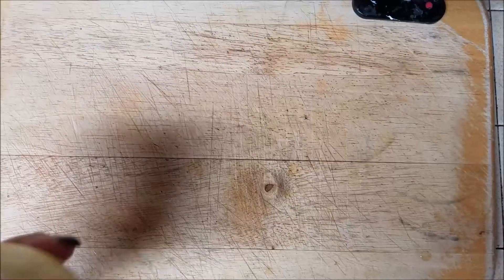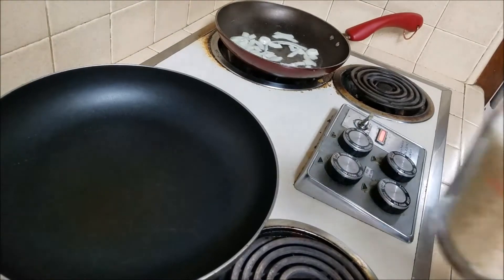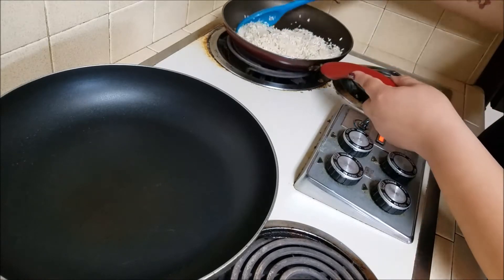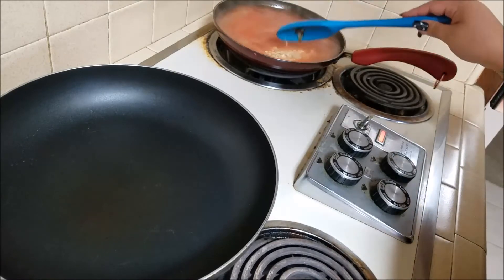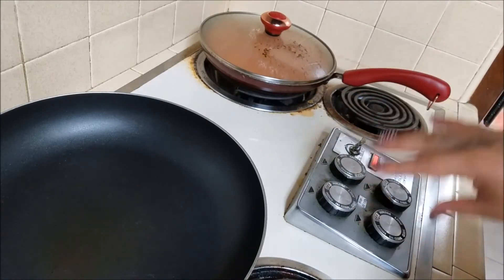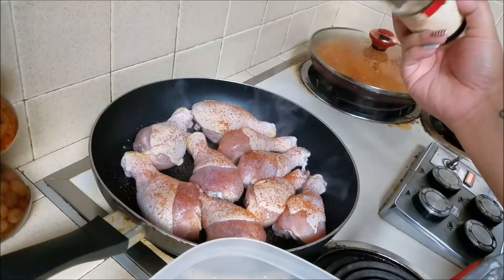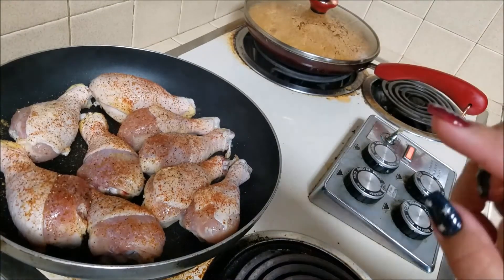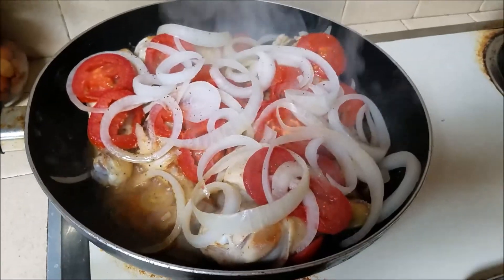How To Make EASY Chicken & "Mexican" Rice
XOXO

HEY EVERYONE HERE'S ANOTHER EASY & QUICK RECIPE FOR DINNER. I HOPE YOU ENJOY IT & PLEASE LET ME KNOW WHICH DO YOU PREFER THIS TALK THROUGH VERSION OR MY EDITED & VOICE OVER VERSION :)

THINGS YOU'LL NEED:

COOKING OIL
ONION
RICE
TOMATO SAUCE
WATER
KNORR CHICKEN BOUILLON
ONION POWDER

CHICKEN
SEASONINGS OF YOUR CHOICE
ONION
TOMATOES

LET ME KNOW IF YOU HAVE ANY QUESTIONS OR OTHER REQUESTS :)